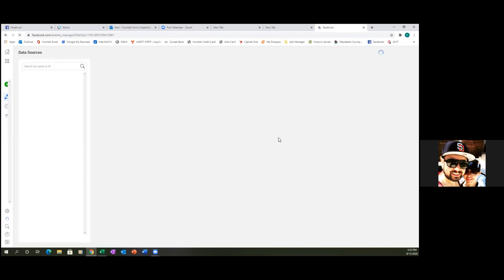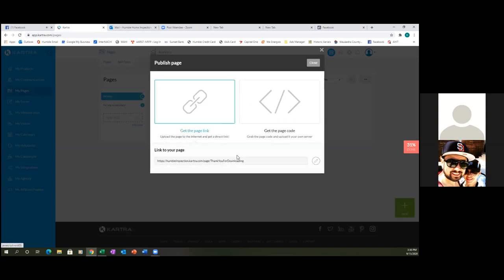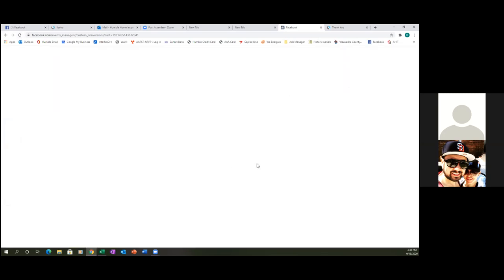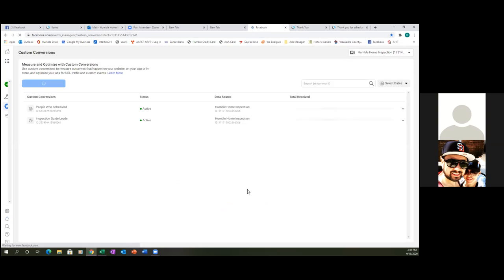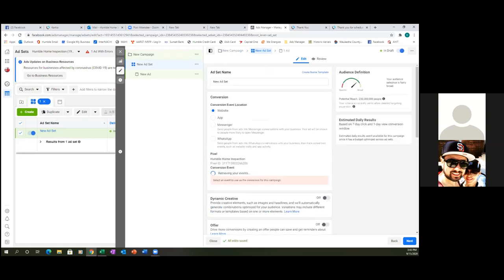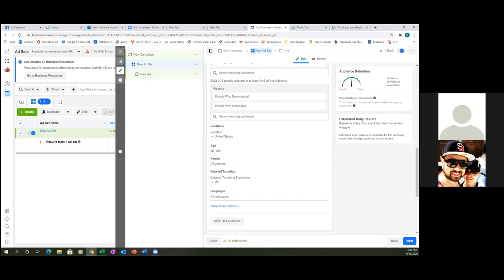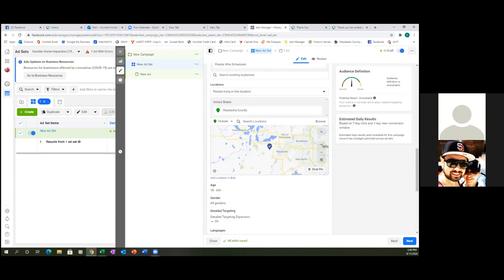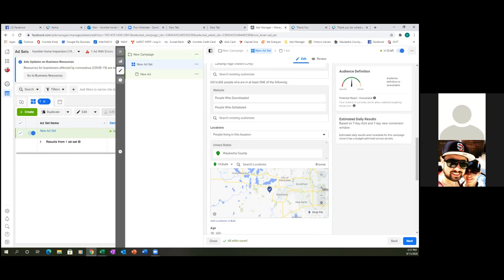FACEBOOK CUSTOM CONVERSIONS & MULTIPLE AD SETS (LIVE DEMO)